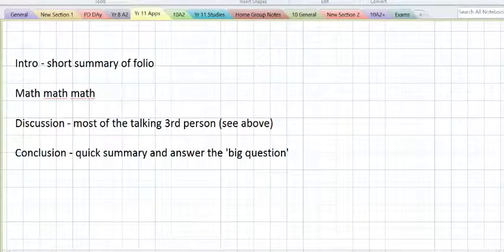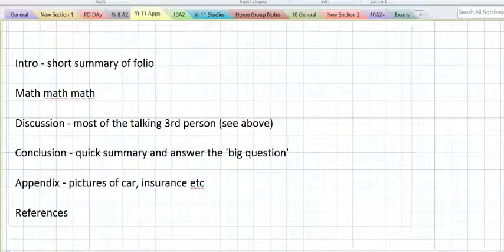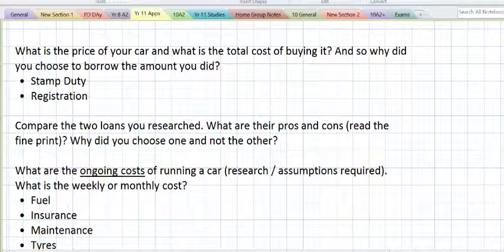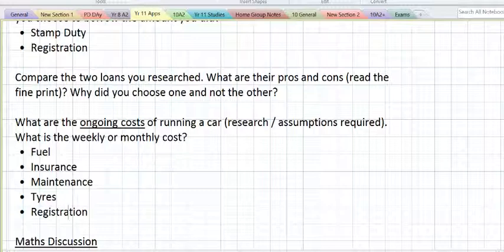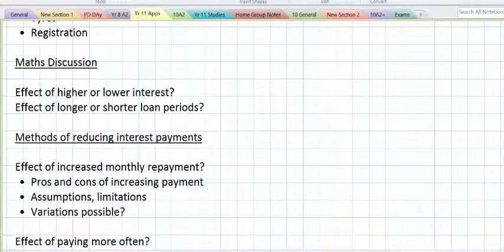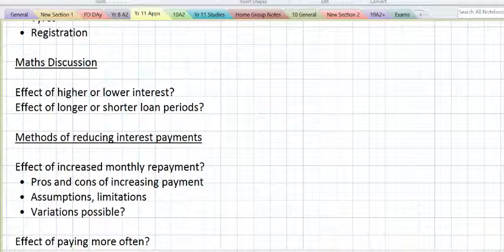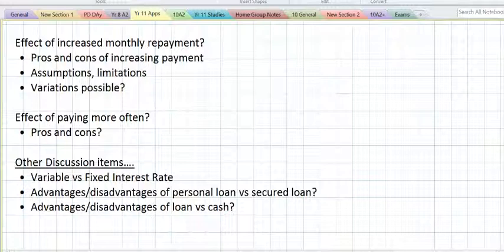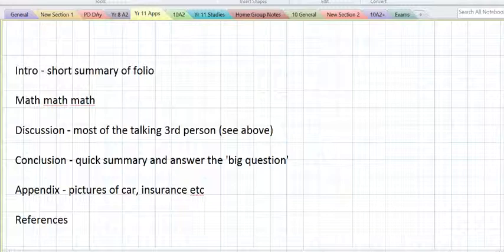Yr 11 Apps folio write up